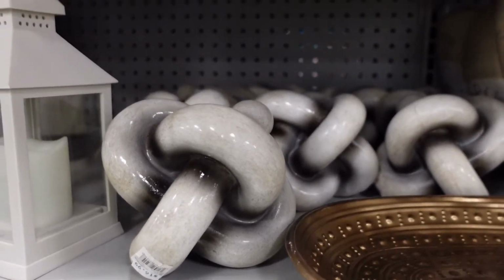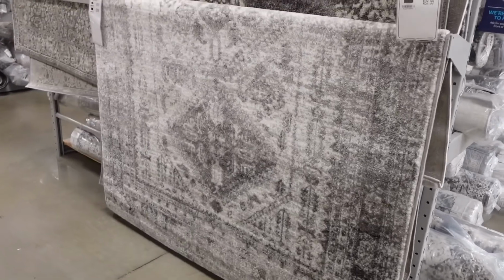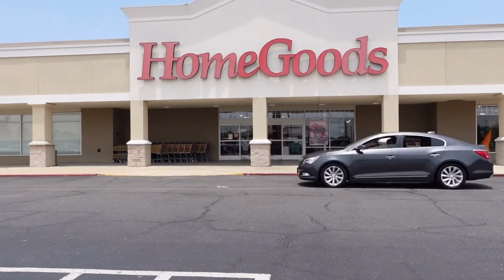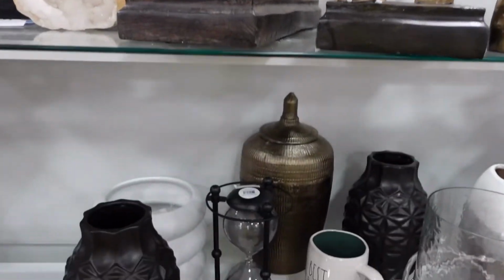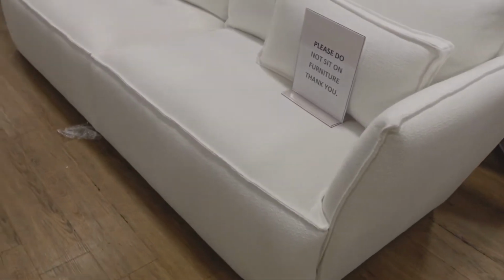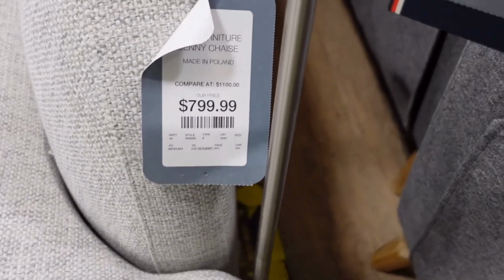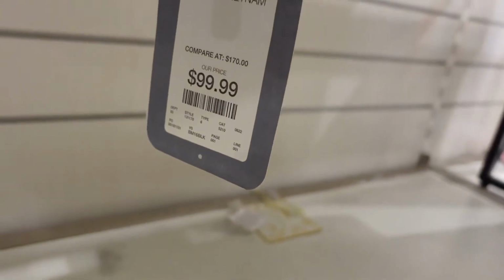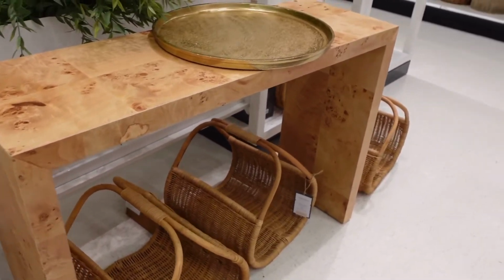SHOP WITH ME || HOMEGOODS || SUPER TARGET || ATHOME || ROAD TRIP || 2022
Heyyyy y’all! Come along with me on this mini road trip to Shreveport, Louisiana. I had to do a return at the AtHome Superstore and decided to pop in a few other stores within the vicinity. I am using new Sony ZV-1 camera to shoot this video, so extend your girl some grace lol.